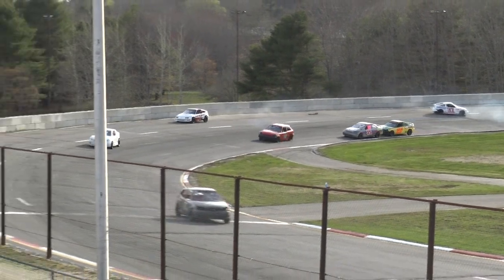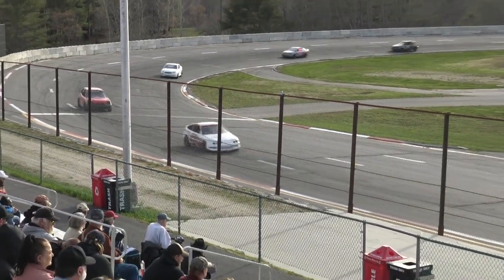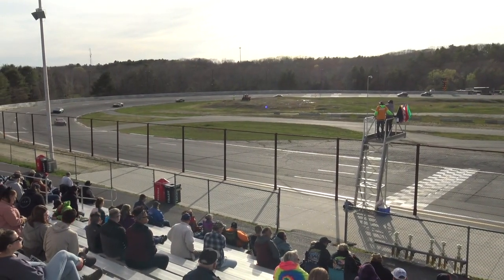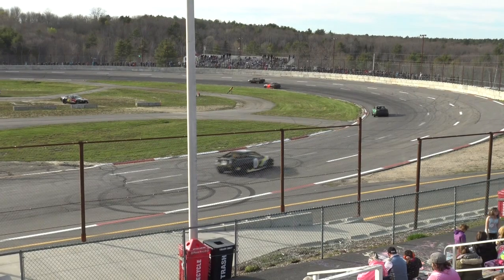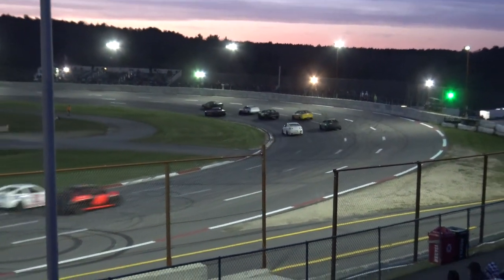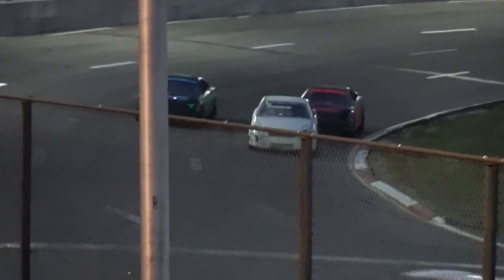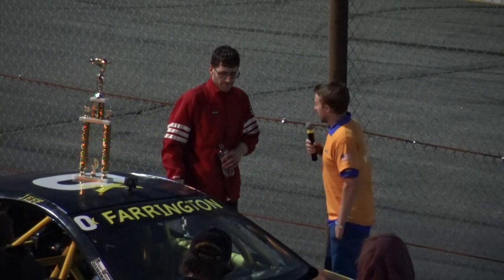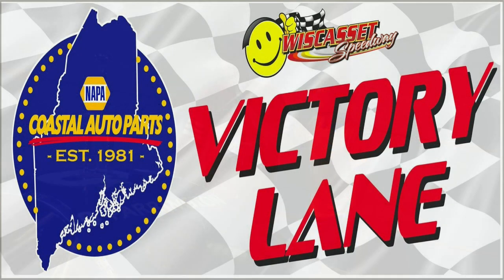5 .7.22 Sweatt's Concrete Thunder 4